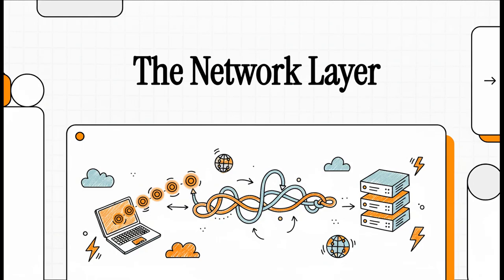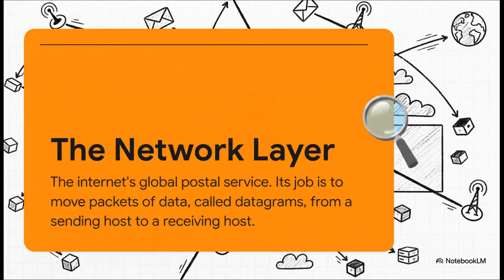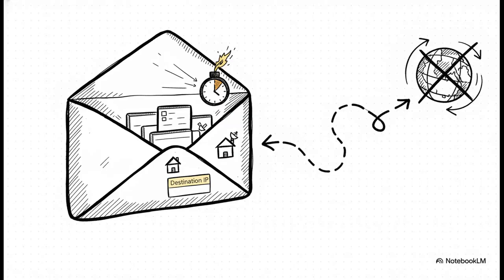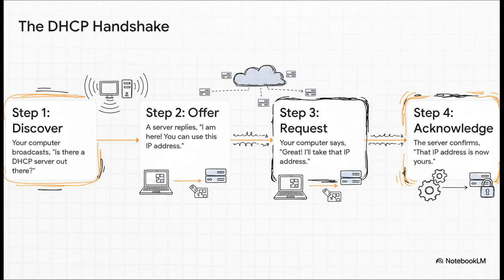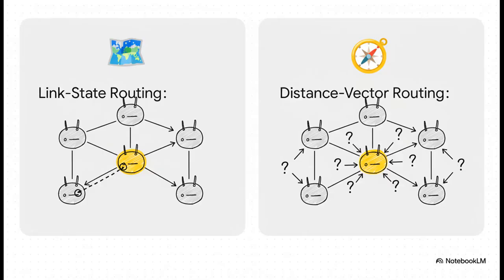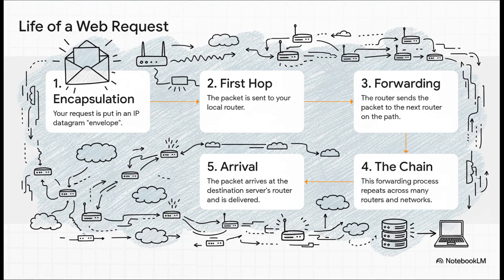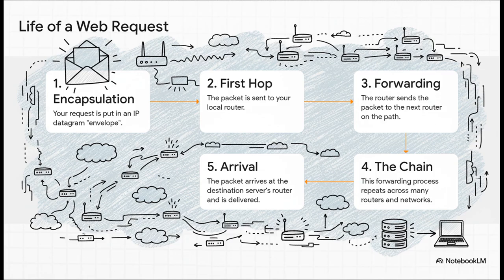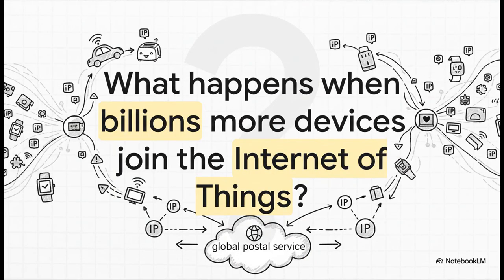The Network Layer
The Network Layer is Layer 3 of the OSI (Open Systems Interconnection) model. Its main job is to move data between different networks and determine the best path (routing) for data packets to travel from a source to a destination.

What the Network Layer Does

It is responsible for:

Logical addressing (assigning addresses to devices on a network)

Routing (deciding the path data should take)

Packet forwarding between networks

Fragmentation and reassembly of packets

Error handling and congestion control (to some extent)

Key Functions
Function Description
Logical addressing Uses IP addresses to identify devices globally
Routing Selects the optimal path to send data
Packet switching Decides how packets move through routers
Fragmentation Splits large packets to fit lower-level frame sizes
Examples of Network Layer Protocols
Type Examples
Main protocol IP (IPv4, IPv6)
Routing protocols RIP, OSPF, EIGRP, BGP
Other protocols ICMP, IGMP, ARP* (ARP technically between Layer 2 & 3)
Devices Operating at this Layer

Routers

Firewalls (partially)

Analogy

If sending a package across countries:

Network layer = the logistics system that selects the best shipping route

IP address = street address

Routers = distribution hubs

Relation to TCP/IP Model
OSI TCP/IP Equivalent
Network Layer Internet Layer
Network Layer vs Data Link Layer
Network Layer (Layer 3) Data Link Layer (Layer 2)
Uses logical addressing (IP) Uses physical addressing (MAC)
Works between networks Works within a local network
Routing and switching Error detection and frame delivery
Routers Switches, bridges